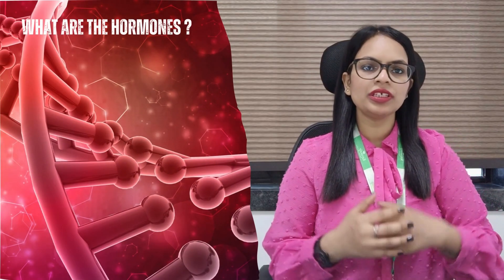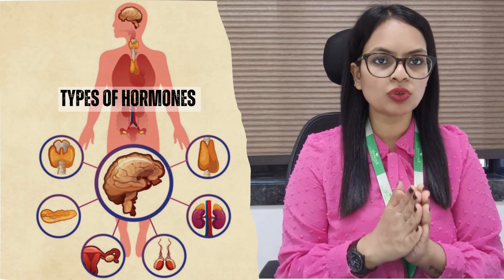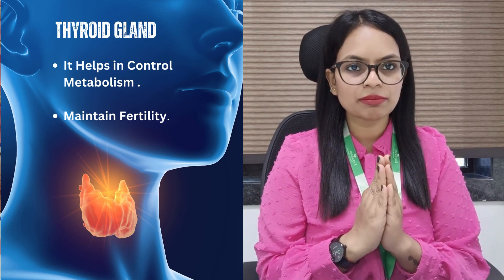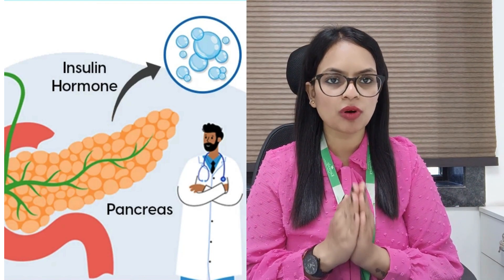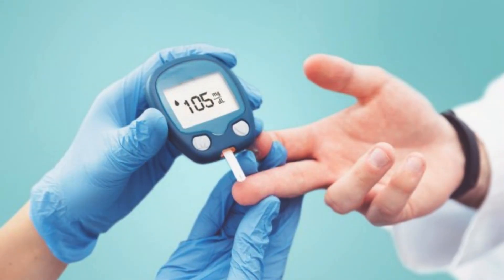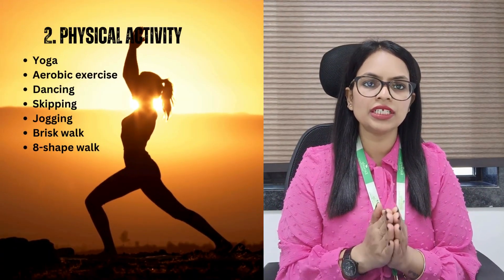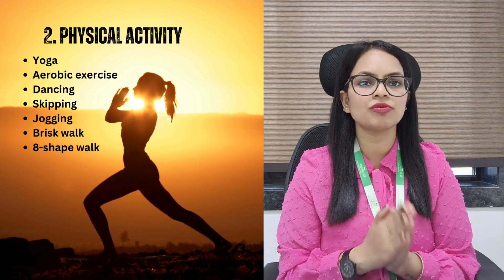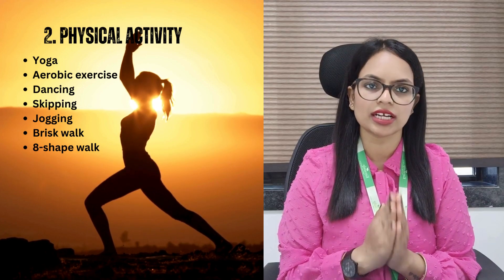Female में hormonal Imbalance को naturally ठीक करे |dtkhushboofitnessclub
What is Hormonal Imbalance in Women?
Female Hormonal Imbalance occurs when hormones rise above or drop below normal levels in the bloodstream. Hormones are chemicals produced by glands in the endocrine system that tell your cells, tissues, and organs what to do. Hormones help regulate many important functions in the body:
• Mood
• Body temperature
• Metabolism
• Heart rate
• Sleep
• Reproductive cycles
• Growth
• Stress
Hormone levels in women normally fluctuate at certain times, such as before or during menstruation, during pregnancy, or menopause. Female hormone imbalance is common in adrenaline, steroid hormones, growth hormones, insulin, estrogen, or progesterone (a hormone produced by your ovaries that helps you sleep).
Significant hormonal imbalances may lead to serious endocrine conditions that typically require medical attention. Five common endocrine conditions caused by hormonal imbalances include:
• Diabetes
• Hypothyroidism and hyperthyroidism
• Adrenal insufficiency
• Polycystic ovary syndrome (PCOC)
• Hypogonadism
Symptoms
There are several signs and symptoms of hormonal imbalances. Symptoms often vary between individuals, including differences in intensity, frequency, and duration. Bloating, weight gain, fatigue, mood swings and spikes in body temperature are only some of the many symptoms of hormonal imbalance in women. Delayed or skipped periods can also be caused by hormone imbalances. These imbalances can impact personal comfort, focus, health, work performance, and relationships with loved ones. Hormonal imbalance symptoms in females include:
• Night sweats
• Reduced interest in sexual activity
• Infertility
• Mood swings
• Trouble sleeping
• Depression
• Changes in appetite
• Deepened voice
• Altered heart rate
• Soreness in breasts
• Swollen face
• Headaches
• Difficulty concentrating
• Bloating (body)
• Weight gain
• Weight loss
• Dry skin
• Weak bones
• Thin hair
• Hair loss
• Sweating
• Changes in blood sugar
• Thirst
• Vision problems
• Enlarged clitoris
• Infertility